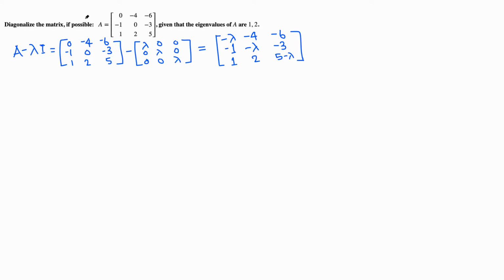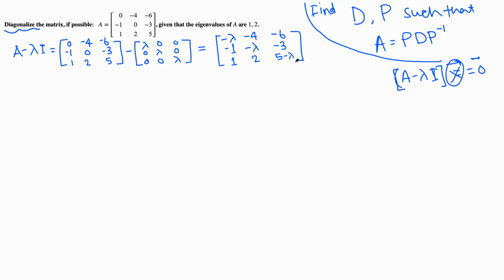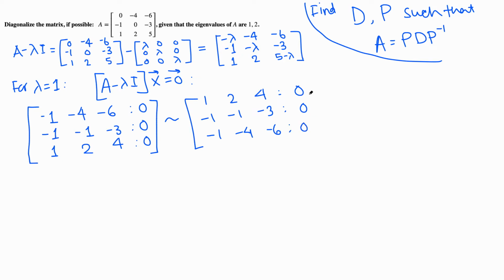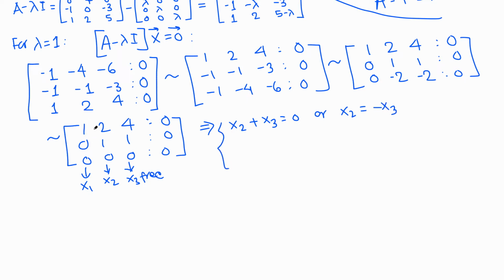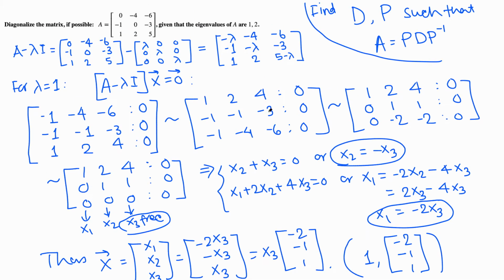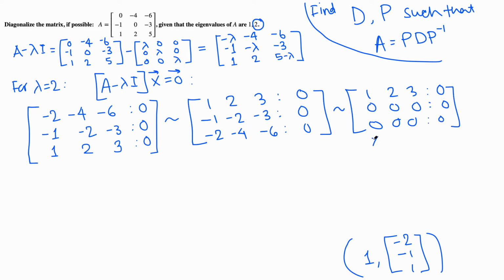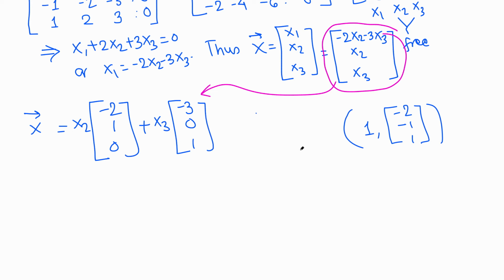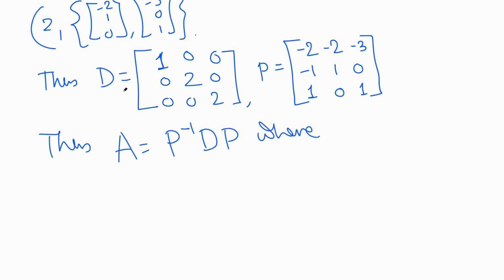Linear Algebra: Diagonalize a matrix (3x3)